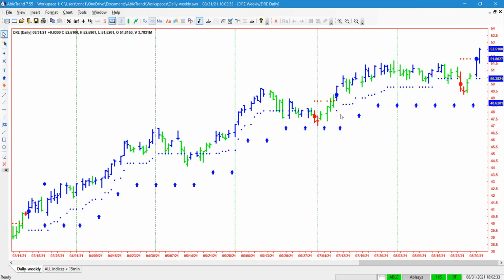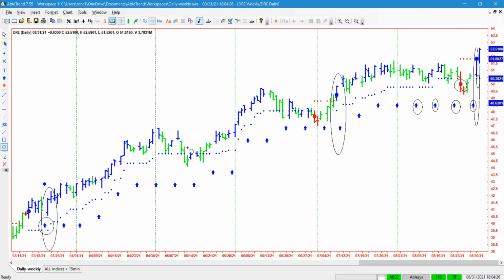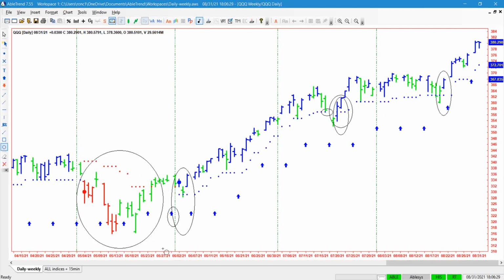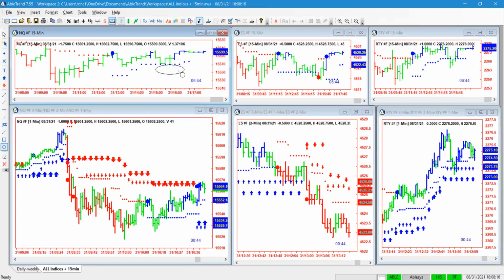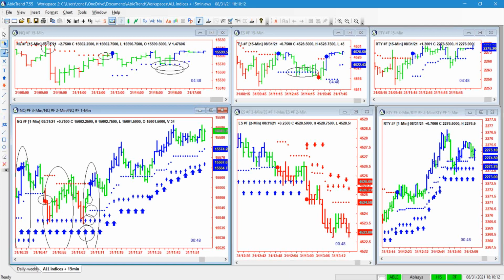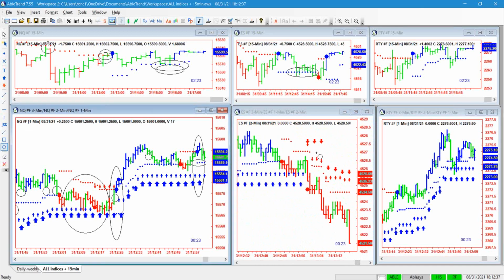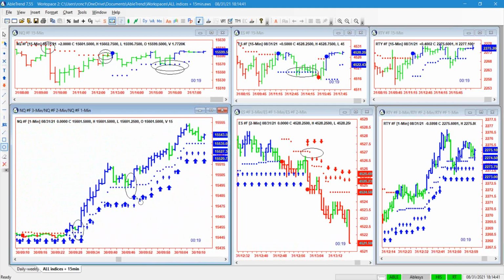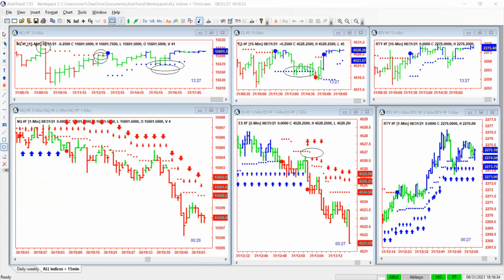08/31/2021 - Current Trade Signals for Futures, Forex and Stocks by Ablesys